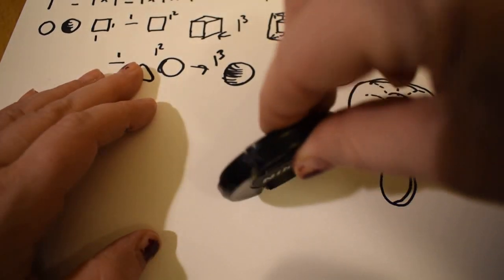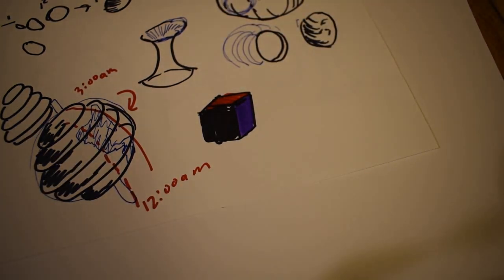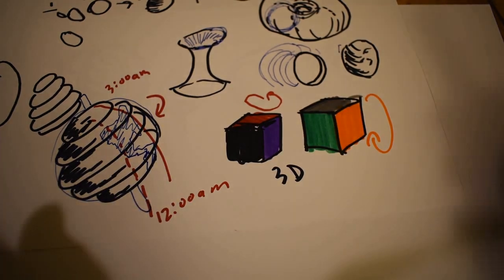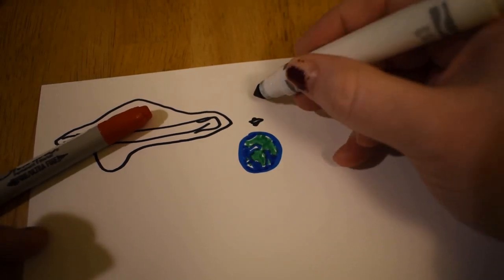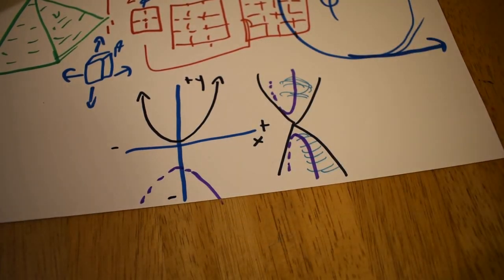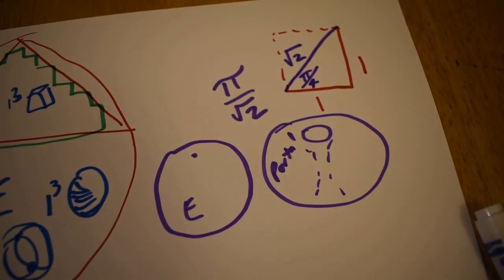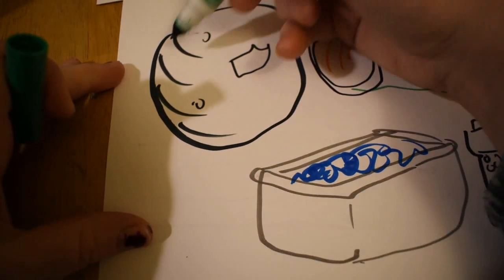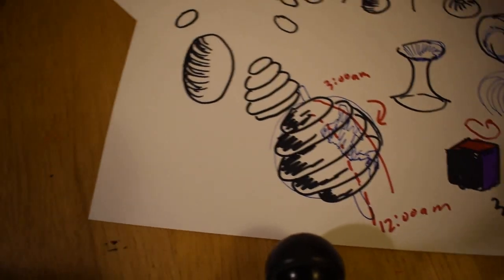Energy Report 32: 1 To Rule them All - Hyperspheres, Toroids, & Wormholes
CAT Funky Jingle 2021 by Bram Johnson. instagram: @pedal.scopic.sounds

Energy report is a special cosmic news bulletin about a topic or event that cannot be ignored, and is more emergent than what’s going on the regularly scheduled readings for this channel. Like a rain drop condensing out of the clouds and landing directly in your face.

This video discusses the concept of 1 to the power of infinity in terms of dimensional spacetime, hypercubes & hyperspheres, toroids, and wormholes.
The thumbnail image features my digital drawing "News Jet," 2024 and some of the diagrams from the video.
TAROT READINGS
Divination bookings are generally open, unless otherwise noted on social-media (facebook, instagram, twitter, youtube).
Prices as of 1/1/2023.
Your reading will be delivered as an unlisted youtube video url sent to your favorite email (please provide if different than contact point).
The most relevant contact points for ordering readings are:
All points of contact are easily clicked
TAROT READINGS OFFERED:
$9 – Sample Reading (miniature of any of the above)
Divination tools for sale: Oracle Packets or Paper Charm Kit (PDF)